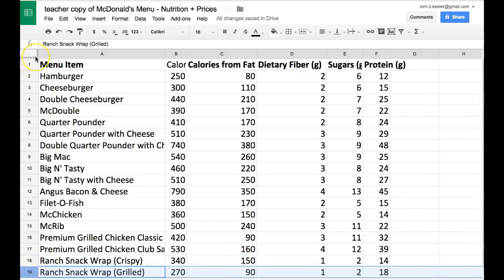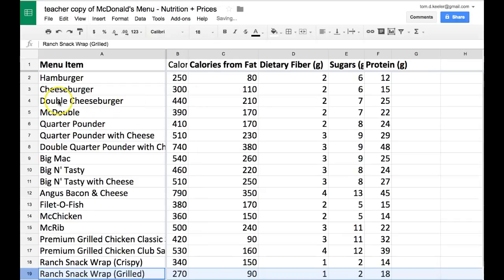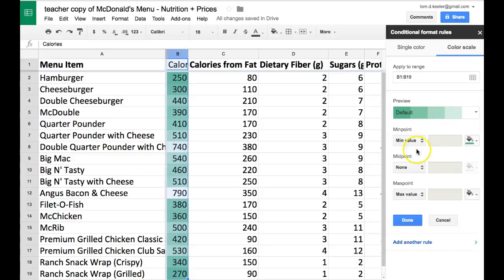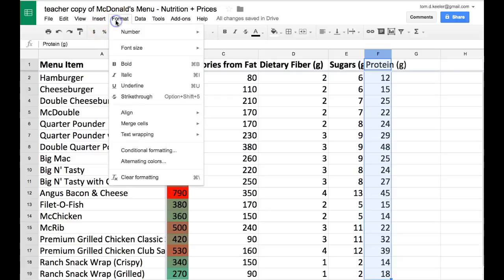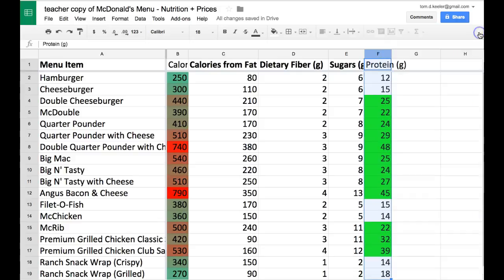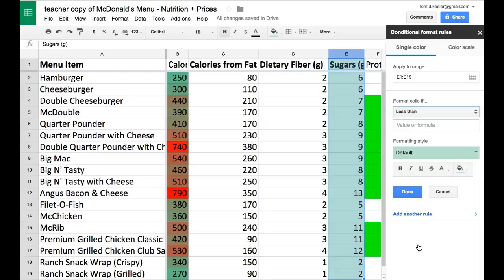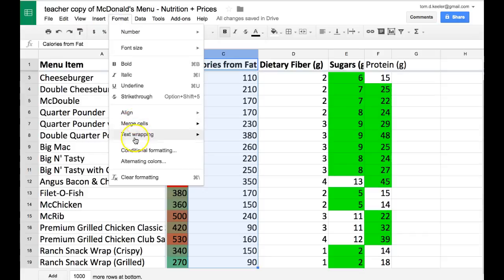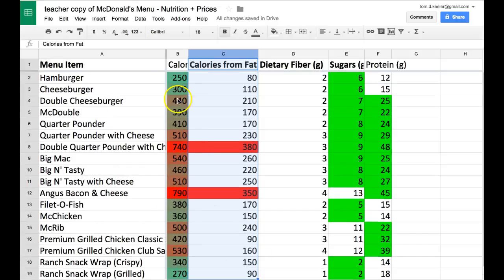spreadsheet - conditional formatting - McDonald's Menu